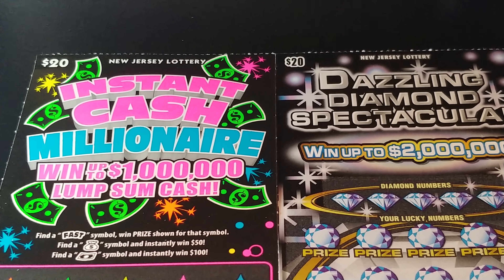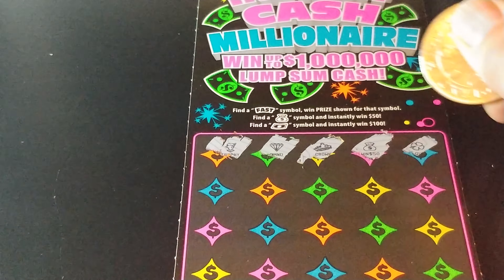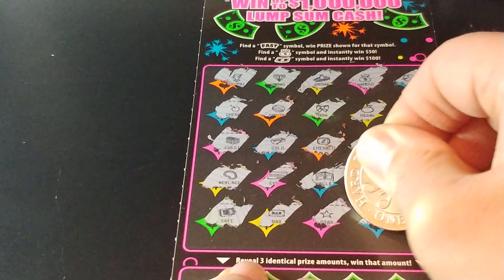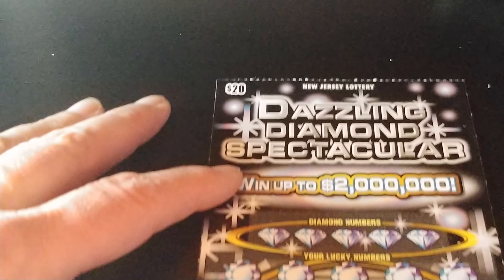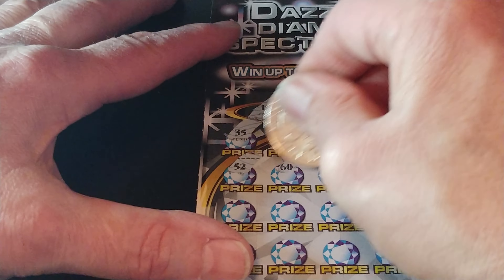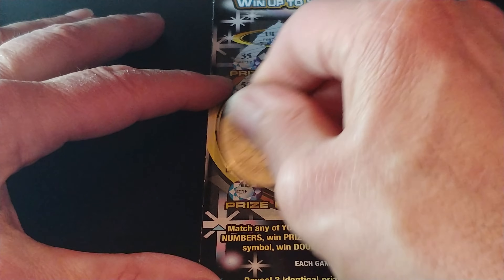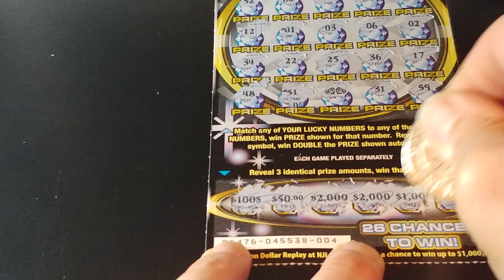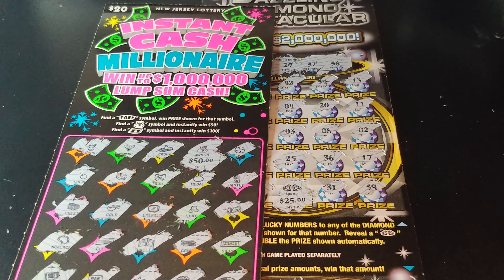Winner Winner + New Jersey lottery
NJ lottery scratch tickets